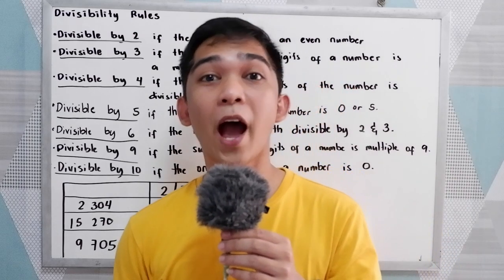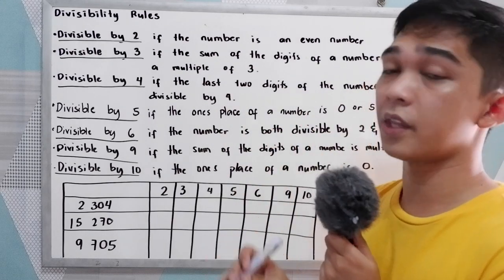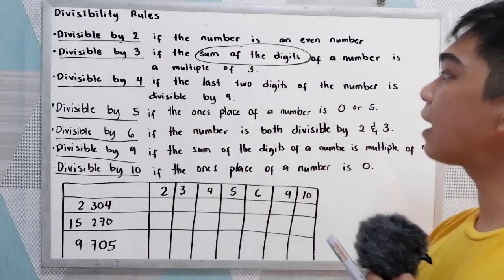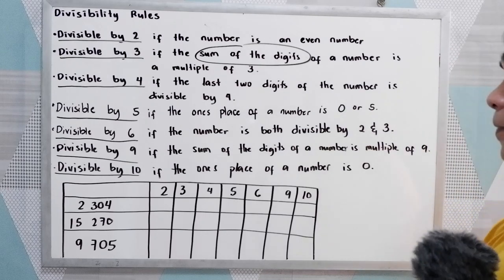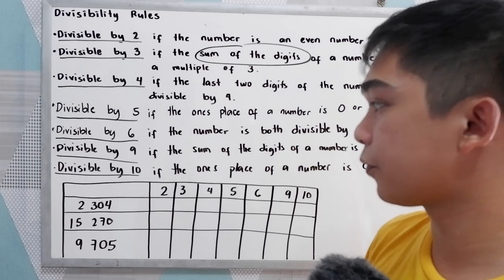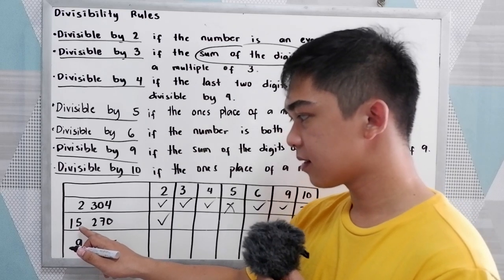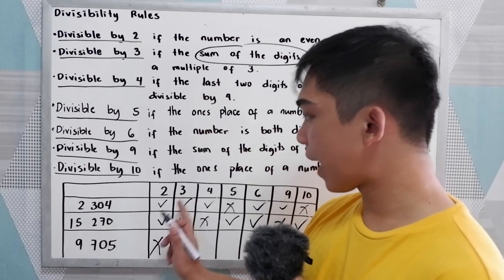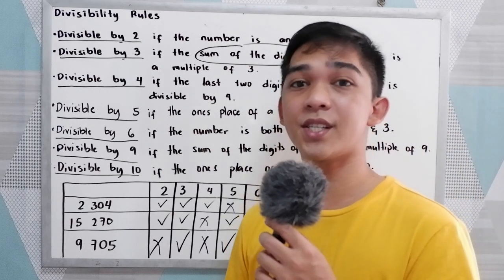Divisibility Rules ( 2,3,4,5,6,9,10)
The Divisibility Rules. Any integer (not a fraction) is divisible by 1. The last digit is even (0,2,4,6,8) The sum of the digits is divisible by 3. The last 2 digits are divisible by 4. The last digit is 0 or 5. Is even and is divisible by 3 (it passes both the 2 rule and 3 rule above)